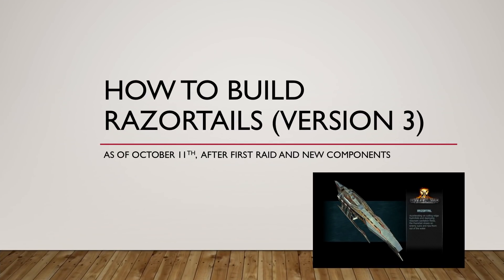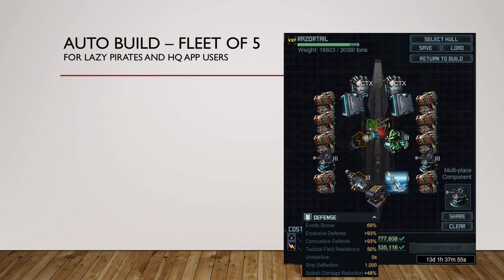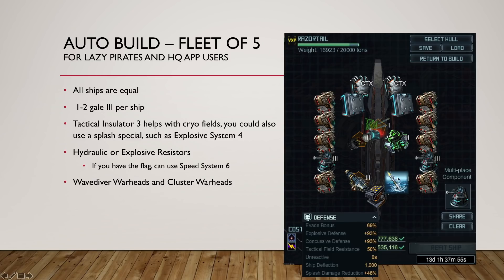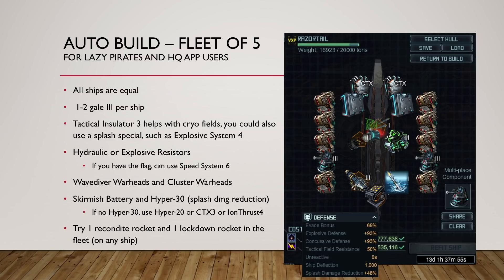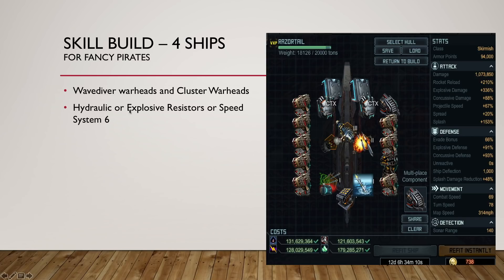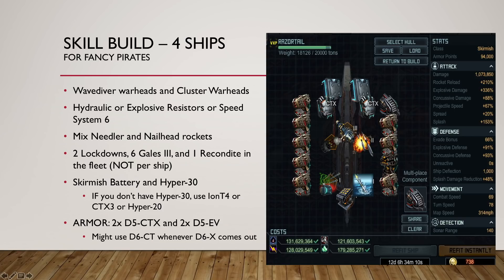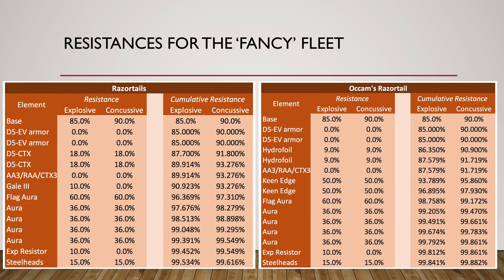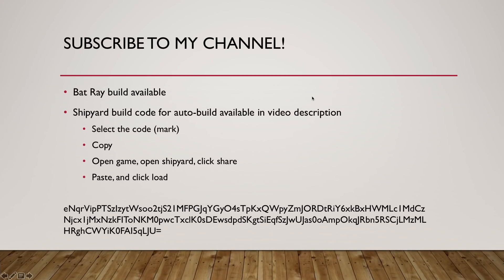How to Build Razortails [with Flagship] Oct 2018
Oct 11th 2018 - updated Razortail build, with latest components and flagship.

Code for autoilot build:
eNqrVipPTSzIzytWsoo2tjS21MFPGJqYGyO4sTpKxQWpyZmJORDtRiY6xkBxHWMLc1MdCzNjcx1jMxNzkFIToNKM0pwcTxclK0sDEwsdpdSKgtSiEqfSzJwUJas0oAmpOkqJRbn5RSCjLMzMLHRghCWYiK0FAI5qLJU